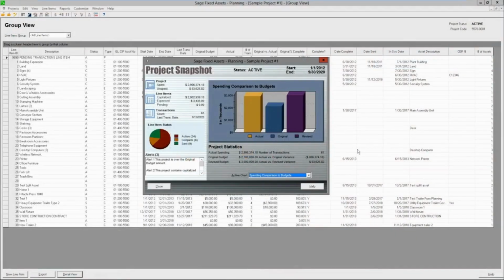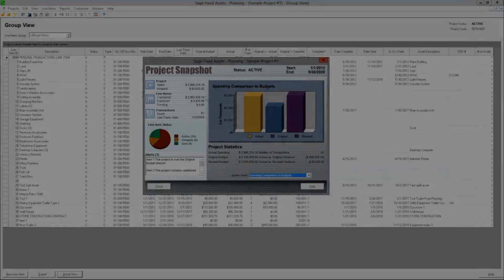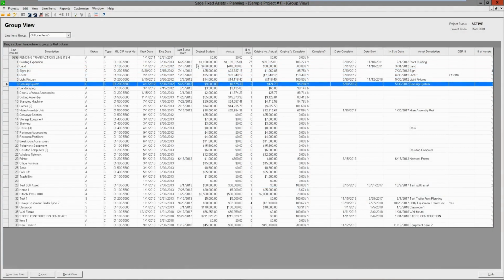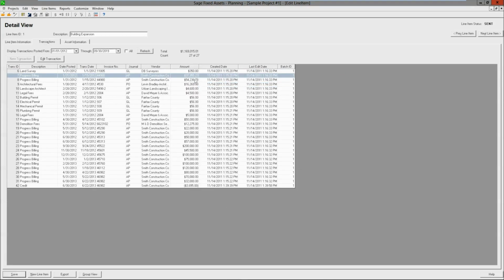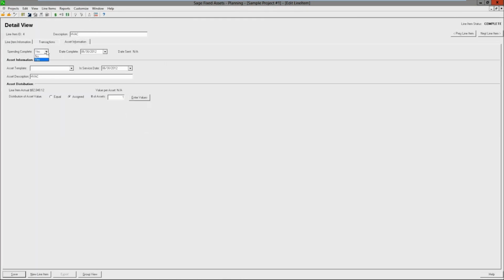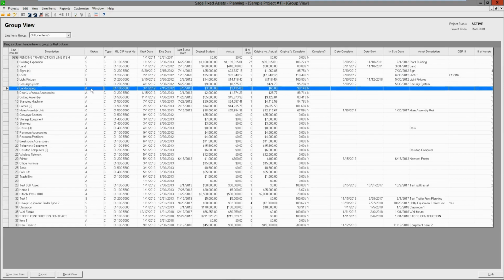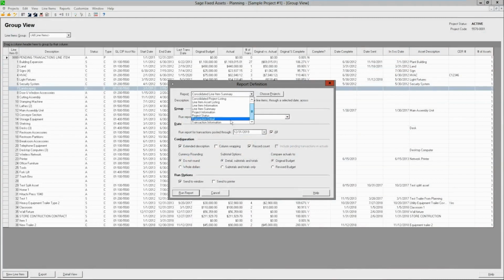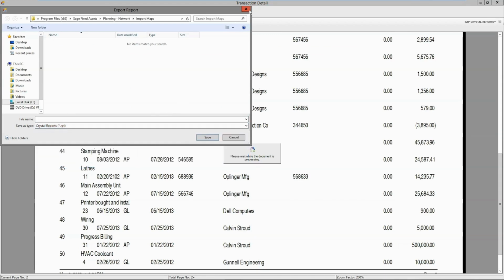Sage Fixed Assets Product Tour Part 2: Planning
0:08 Overview
0:58 Project Settings
1:25 Project Detail & Customization
2:42 Convert Project Item to Asset
4:22 Detailed Reporting